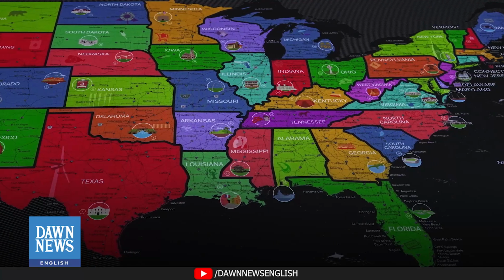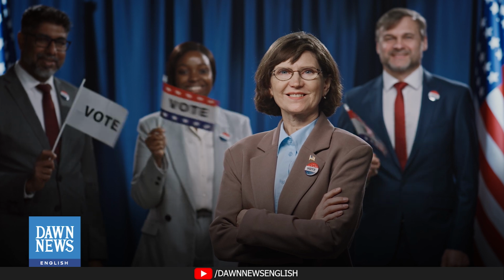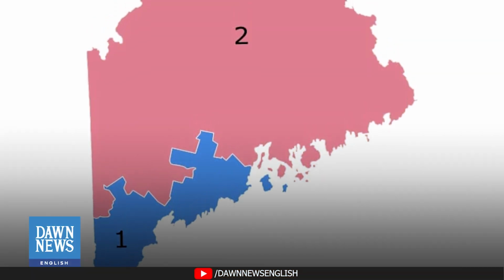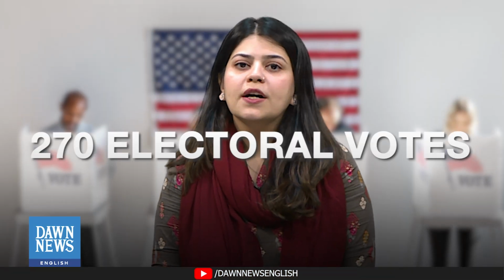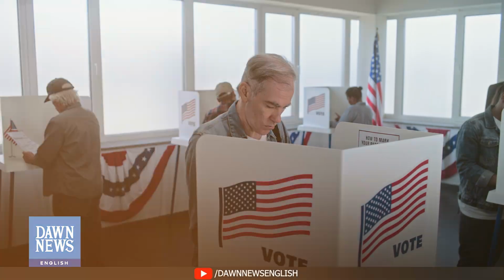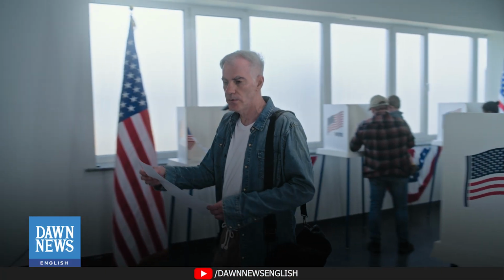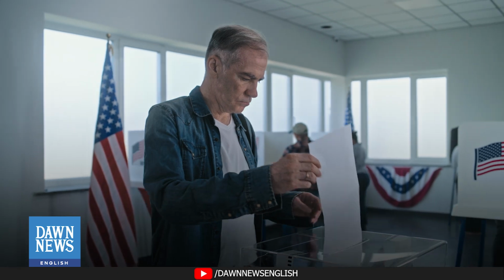US Elections: Explained | Dawn News English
Every four years, Americans participate in a powerful tradition: the Presidential Election, held on the first Tuesday in November. From candidates stepping into the spotlight to the moment the new President takes the oath of office, let’s break down the journey of how we choose our leaders.

Dawn News English is your window into the latest news, insight, and features from South Asia and beyond.